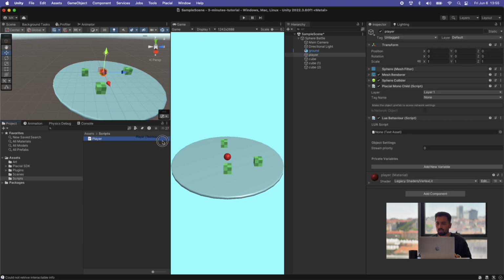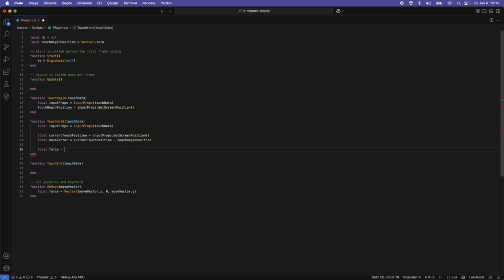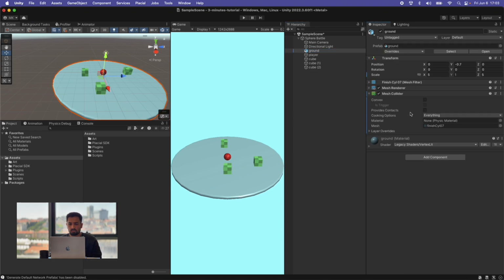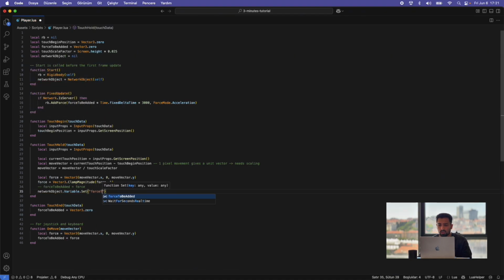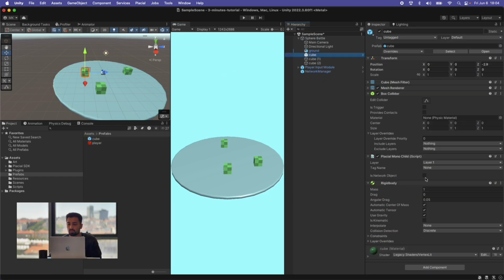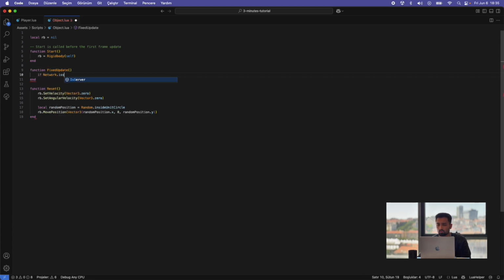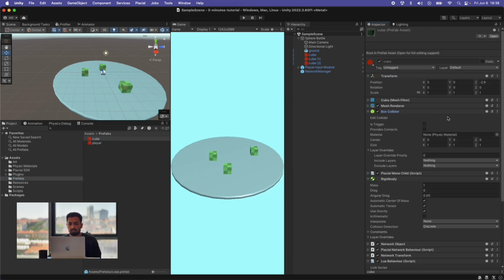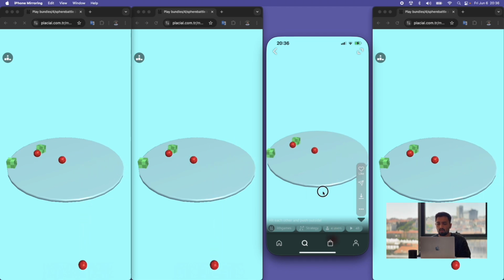Create a Unity multiplayer game in 3 minutes using Placial SDK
In this video, we build a complete multiplayer game in Unity using Placial SDK with Melih Kavla - in just 3 minutes.
The game is a simple physics-based battle where players try to knock each other off a platform.

We use a fully server-authoritative approach with no client-side prediction or hybrid syncing, making development faster and simpler.

Everything is built inside Unity — no external servers or configuration required.